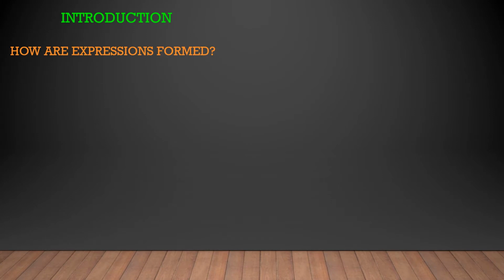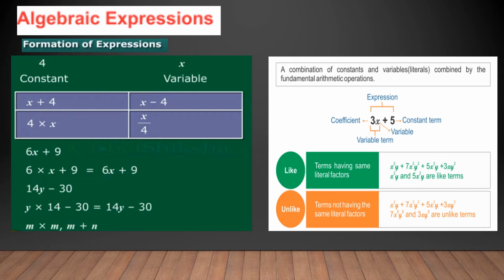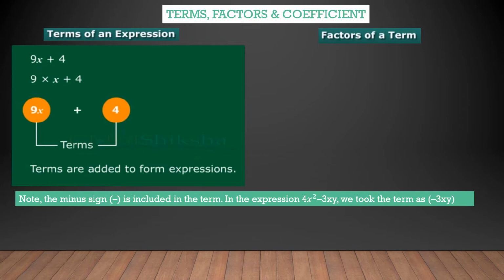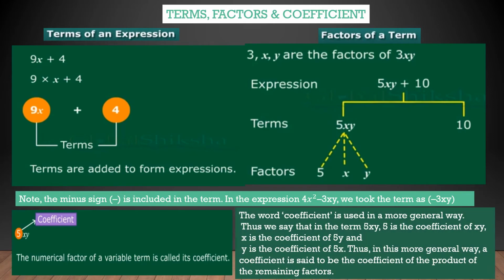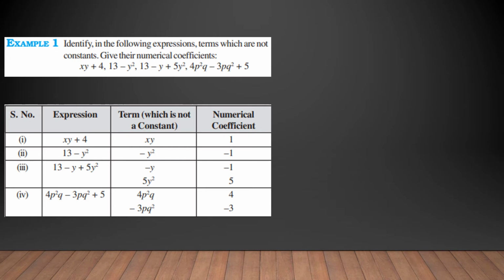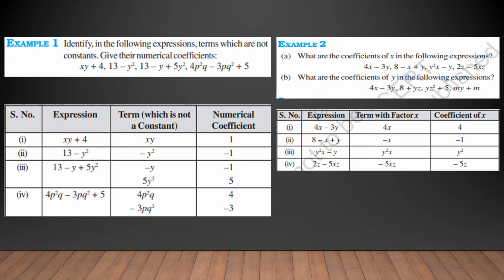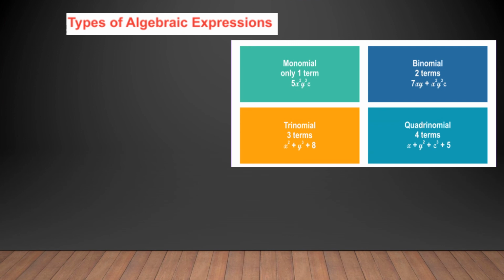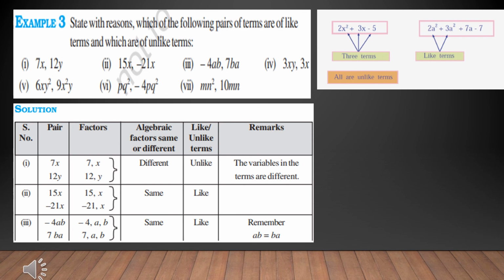Class 7 Algebraic Expressions - Part-1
Terms,Factor&Coefficient, Like&Unlike terms, Polynomials